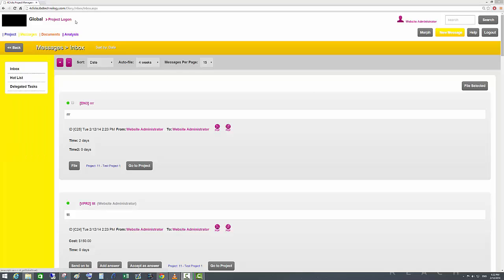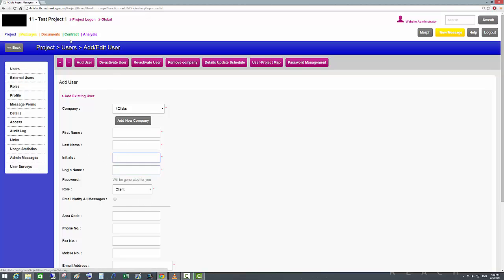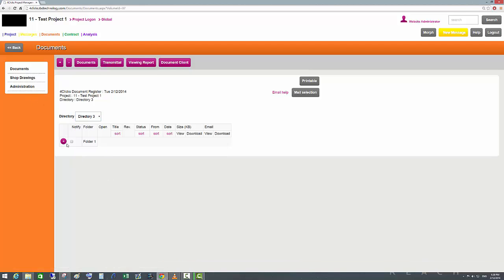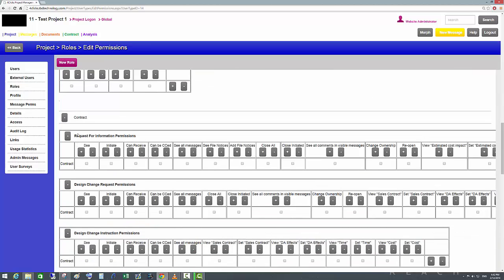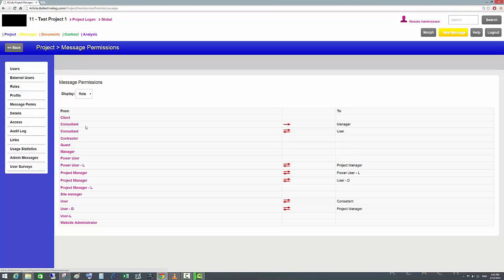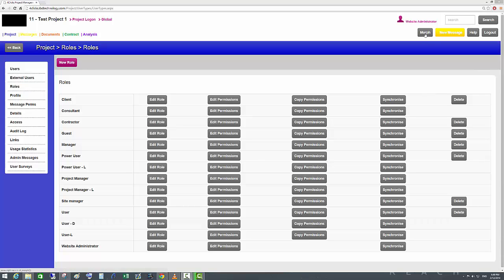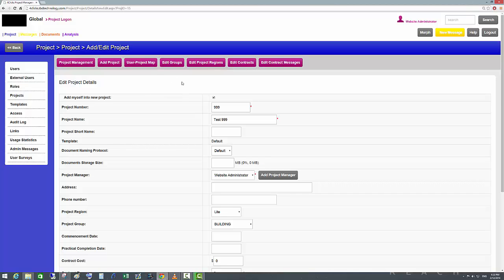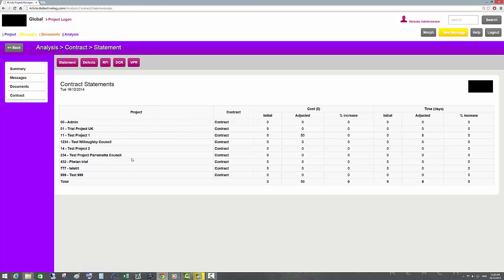Advanced Admin Video rev.2